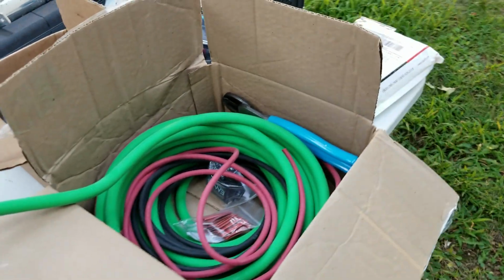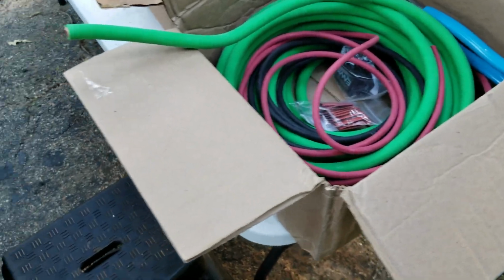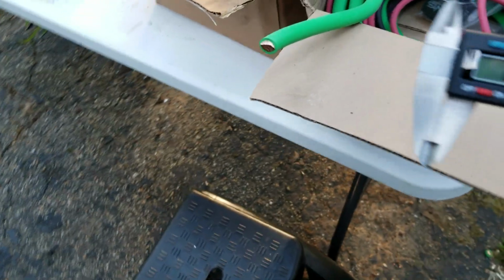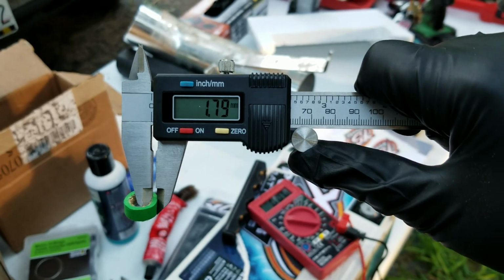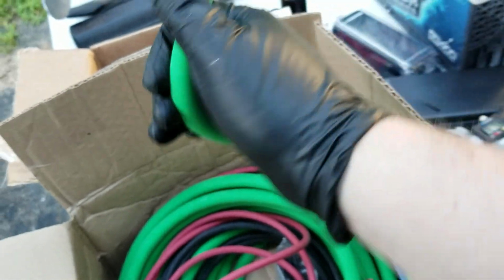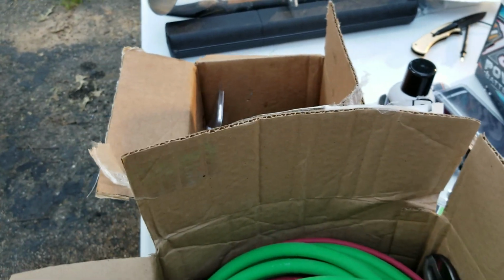2/0 Welding Cable from AC DC WIRE AND SUPPLY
Check out ACDCWIREANDSUPPLY on ebay. Best bang for the buck when it comes to car audio!